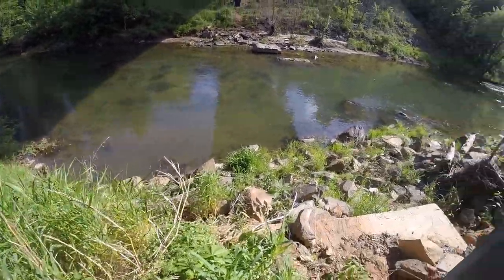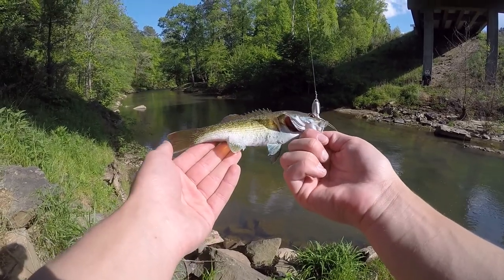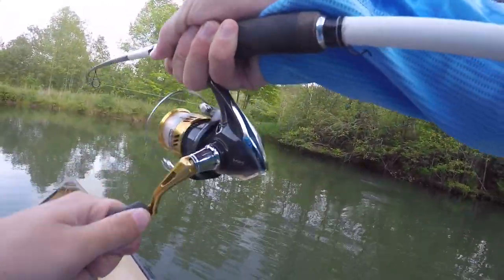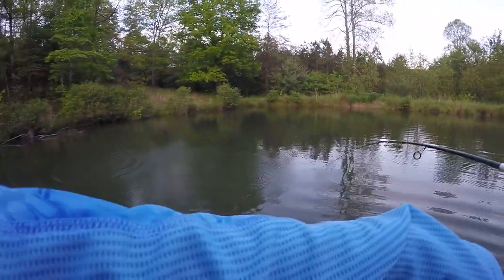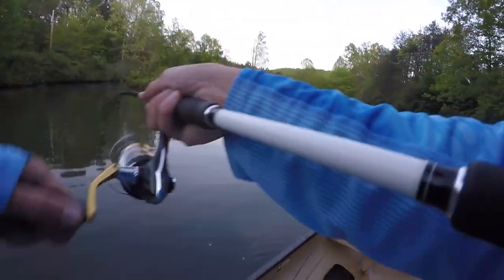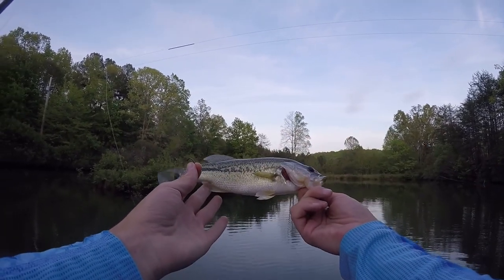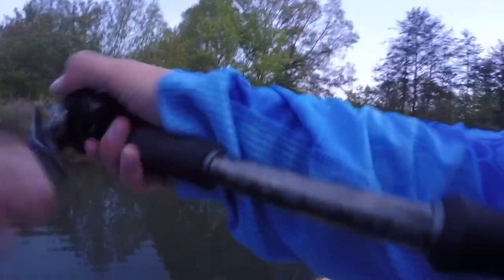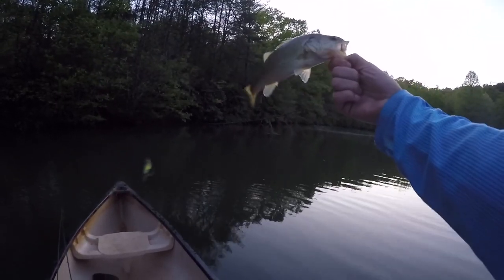Fishing a Beautiful NEW Creek and Pond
In this video I did a little bit of fishing at a beautiful new creek I found, and I also did some fishing at one of my favorite ponds afterward.

My 3 Favorite Spinning Rod Setups:
7’ Medium Rod
Shimano Sahara 2500